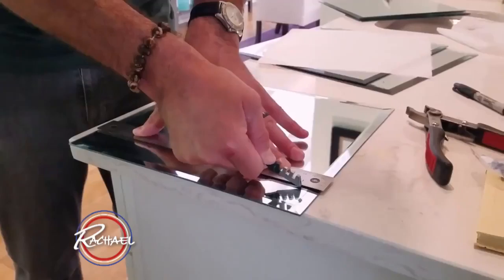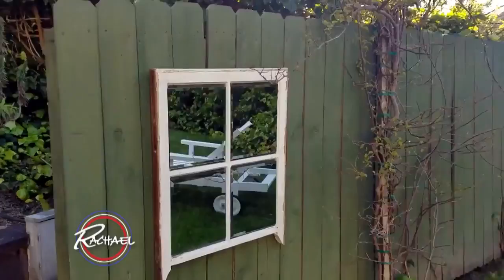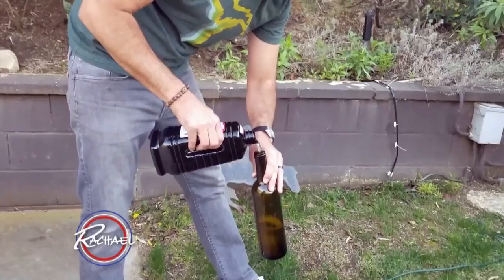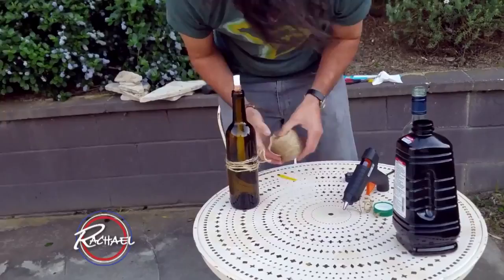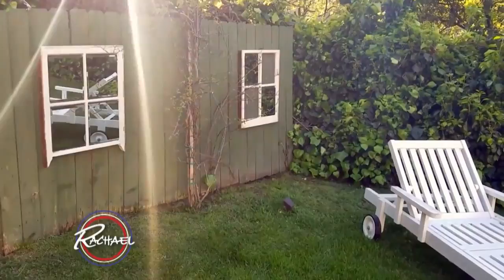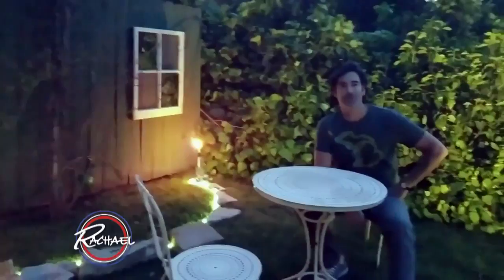Carter Oosterhouse Creates a Relaxing Retreat in His Own Backyard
Watch the video below to see Carter transform his yard, and to see his wife, actress Amy Smart, make a surprise cameo!